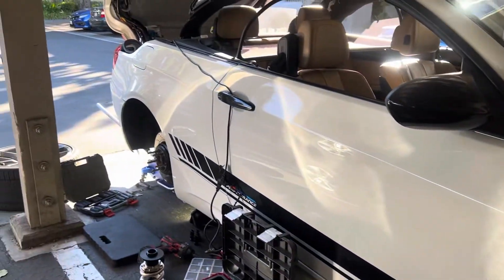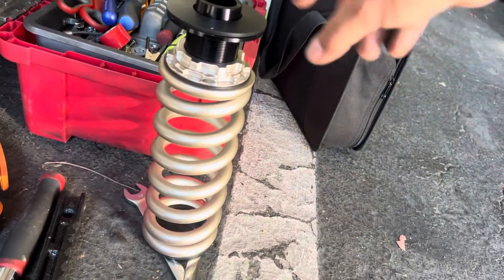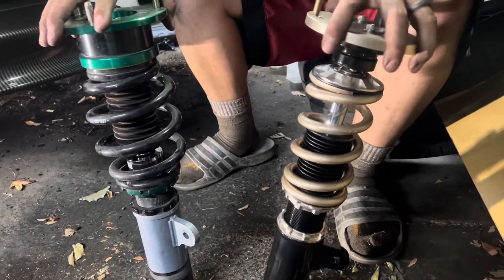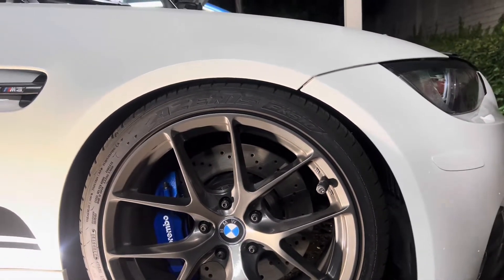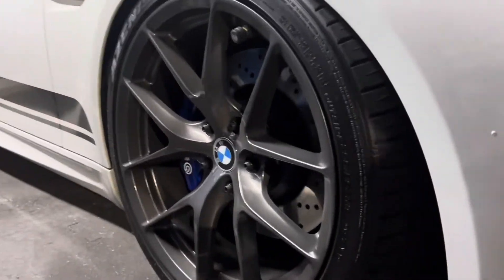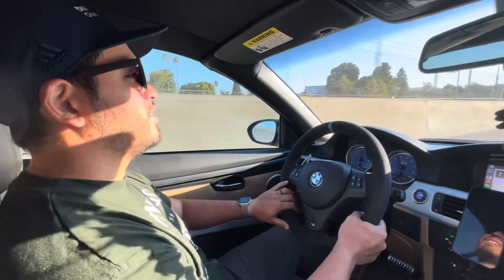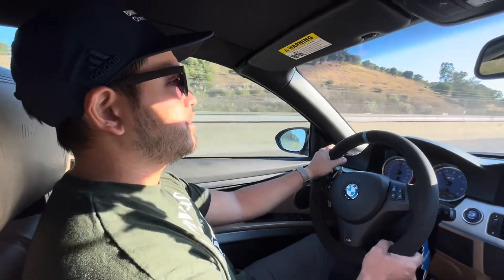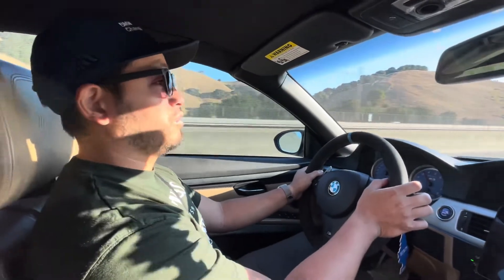Slamming Our E93 To The Max: BC Racing Coilovers Swift Springs Review For E9x M3 Extreme Low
Today I install BC racing coilovers with swift spring upgrade for our E93 M3. This suspension mod allows us to lower our BMW to the max without rubbing since we have stiffer Swift springs compared to our old Megan Racing coil over setup.

BC Coilover setup, contact seller for Swift Spring Upgrade or Extreme Low Option

ESR RF2 Forged Wheels